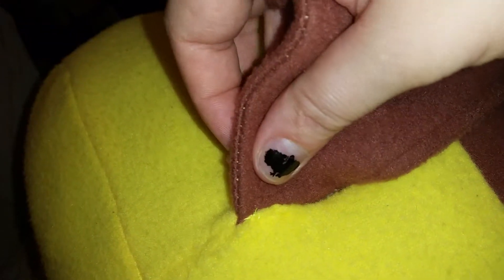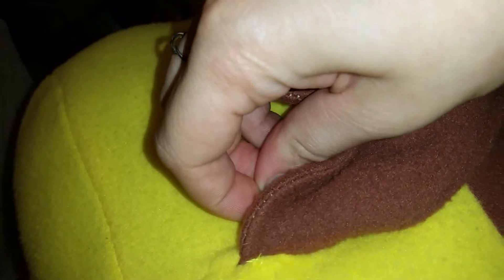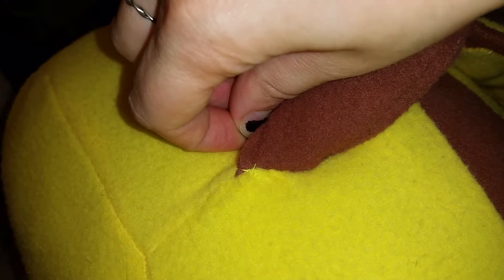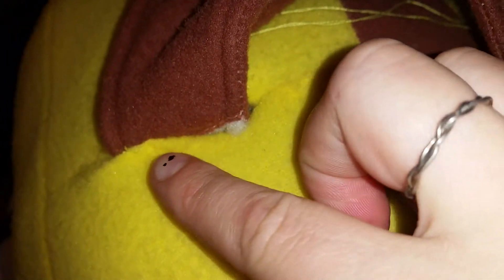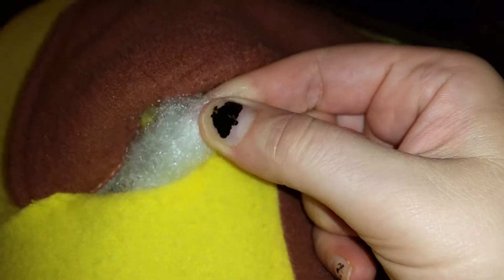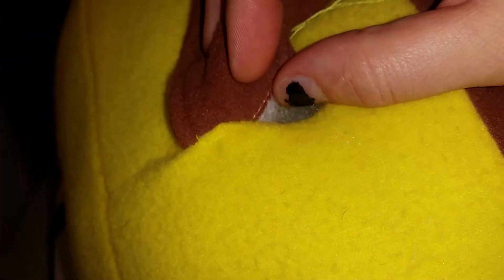Sewing Pikachu Tail on Big Pillow for Kids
Taken: August 6, 2015
---Camera Ninja Cosplayer Entertainment ---